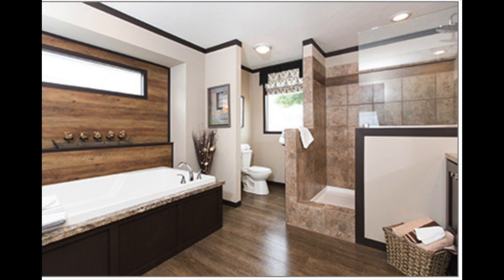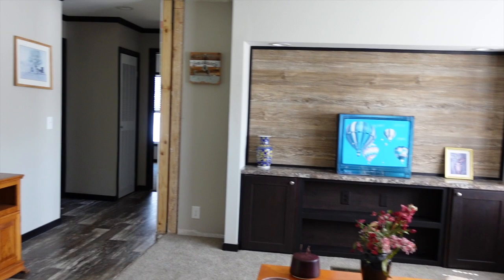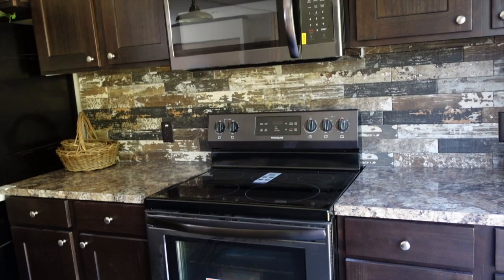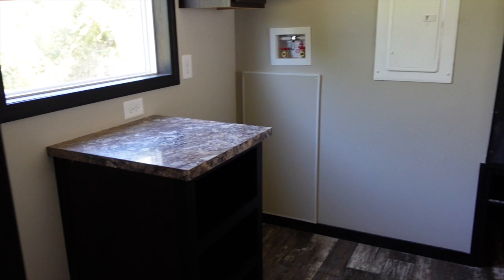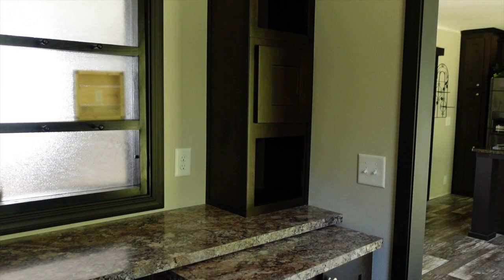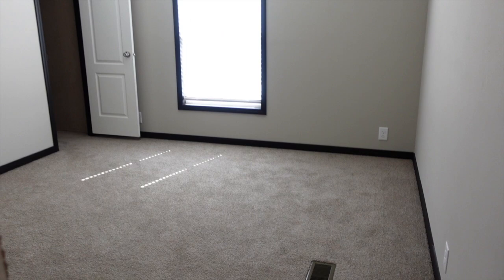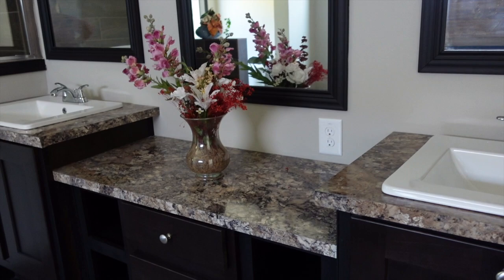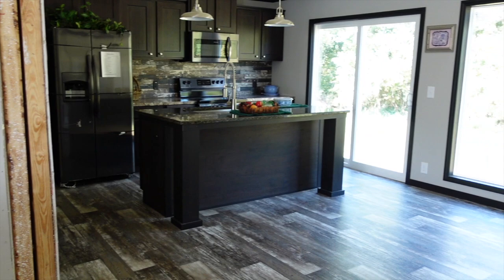What A Beauty | The Washington | Patriot Series by Clayton Homes | mobilehomediva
Hi Family,

I took a trip to Vivian Homes in Baldwin GA and boy Ms. Vivian was the sweetest lady! She has owned this mobile home dealership for over 30 years. I recommend her and those beautiful homes she has to anyone in the market for manufactured housing. She will treat you right!

Vivian's Homes
788 441 Byp
Baldwin GA 30511

Price of this home: $99,995

Christie Vaughn
4920 Bill Gardner Parkway # 103